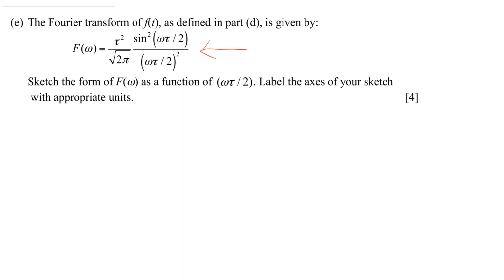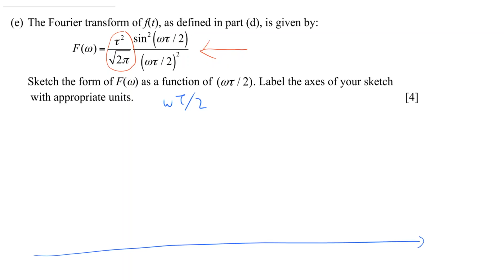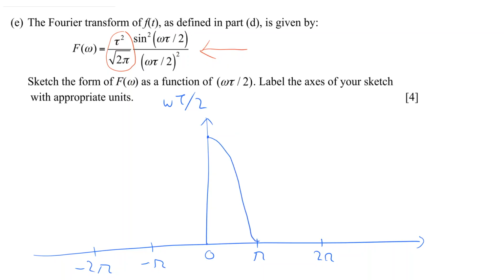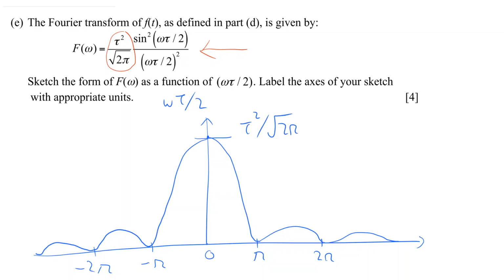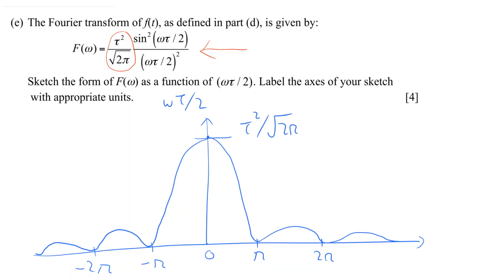PHY250 15 16 Q5e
PHY250 Fourier 15_16 Q5e